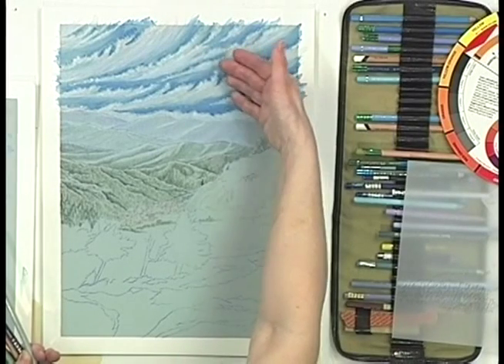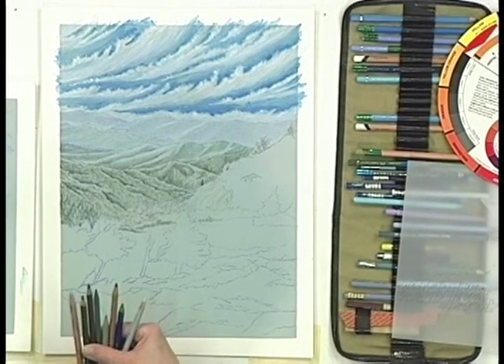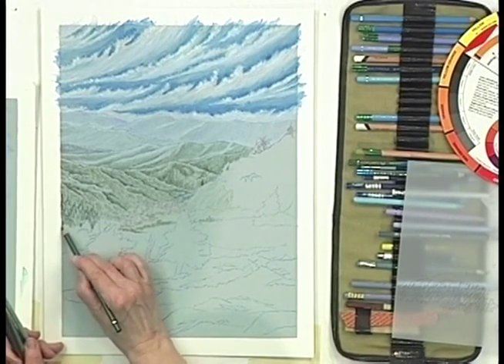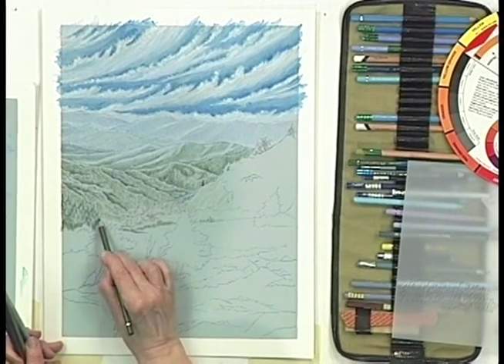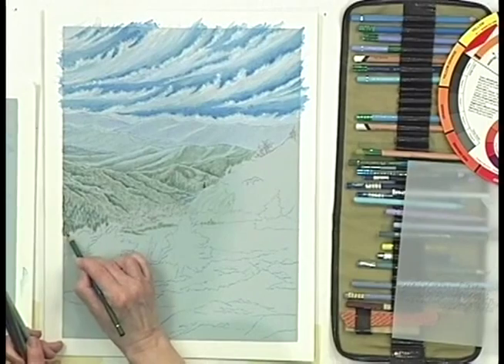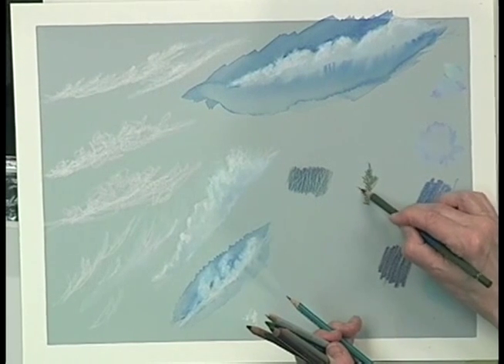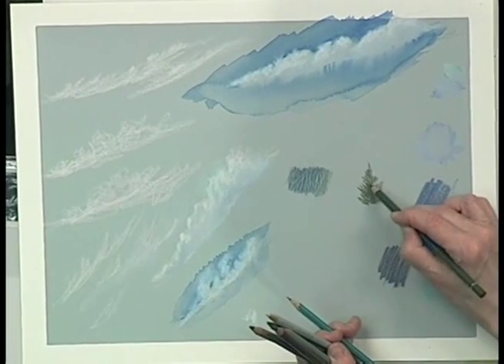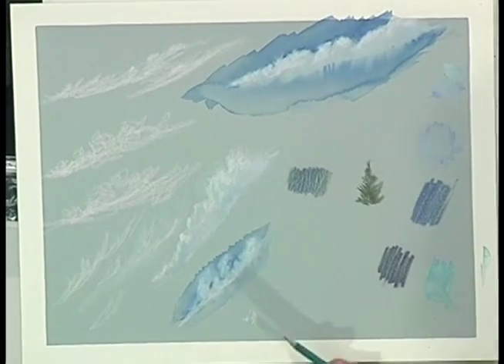Kristy Kutch-Colored Pencil Landscapes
A clip from Kristy Kutch's DVD, Colored Pencil Landscapes

Let's go back to our color wheel. Now we spoke about the cool colors and the warm colors during our last segment. Now the next extension is to take a look at complimentary colors. The complimentary color of the hue on the color wheel is the one that is complete opposite. For example if yellow is at noon, violet is at six o'clock.   If blue is at noon then orange is at 6 o'clock. We use these compliments a lot in creating three dimensionality. Even in nature, more than you might realize. So, I'd like to share some of those with you. One of the prime techniques or principles of landscape art is to start in the distance and work towards the foreground, because if you start in the distance and work towards the foreground there are things that visually overlap. If I have trees in the foreground that overlap my view of a meadow in the background  I don't want to do the trees first and then try to realistically render the meadow in between the boughs of the tree. So think about how something comes from the distance to the foreground. I started out   with the sky, my most distant feature, the distant mountains, and then on up to the closer features.
Sometimes people agonize about working on evergreens. Evergreens in the distance are remarkably simple. You choose a good shade of green. It can be a pine green or juniper green, and you can just make your strokes so that they imitate the evergreen.  And it doesn't have to be perfect. I'm going to do this over here on this dabble sheet just so you can see how it looks when there is nothing else behind it. Here we have an evergreen tree. Notice how I can render it with just some quick strokes. It's not going to be perfect. I might have a gap here or a flyaway branch there and some kind of scraggily top to it because that makes it more believable. You don't want something that is too picture perfect because it won't be as believable. So even if you're looking at your evergreens from a medium distance go ahead and add some imperfections to them.
There's a term in drawing and it's called scrumbling. People have said what do you mean by scrumbling? Just in plain terms it's related to scribbling but it's sort of an educated scribbling. OK.